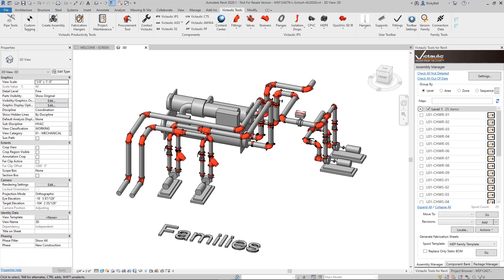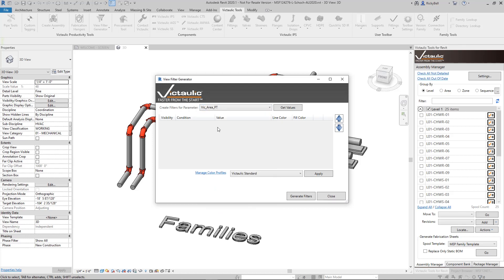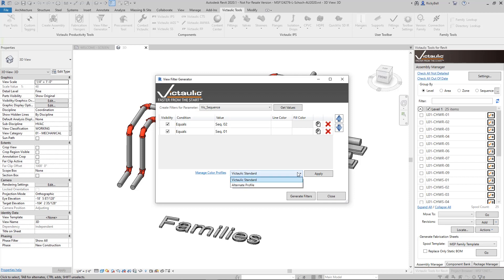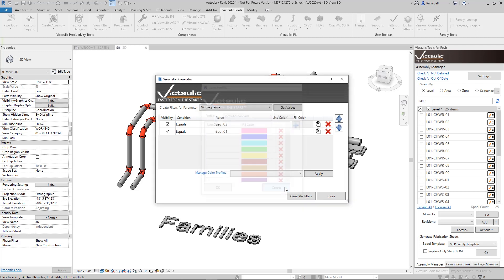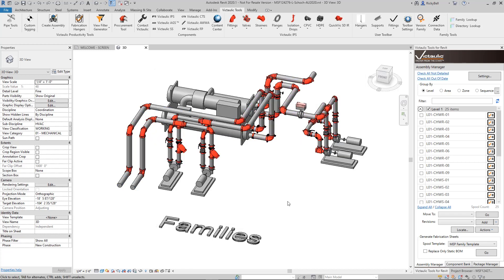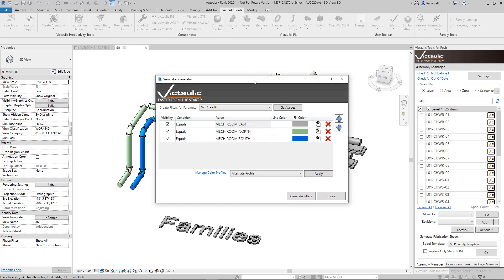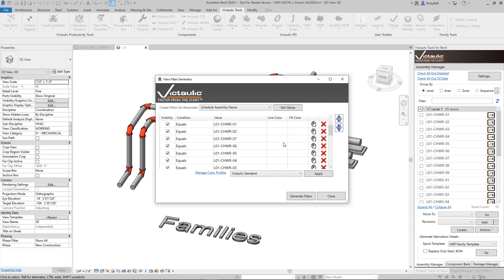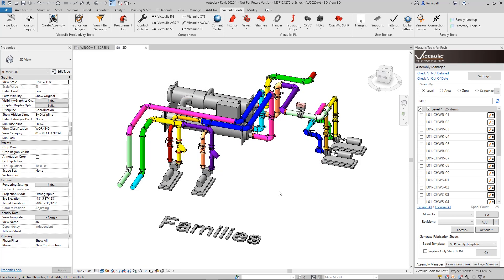Victaulic How to Use the View Filter Generator Tool - Victaulic Tools for Revit®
From the simple to complex, Victaulic Tools for Revit® continues to deliver enhanced functionality to simplify your MEP modeling projects.  Our latest addition, the View Filter Generator, allows users to simply create view filters within Revit®.  Quickly query project parameter data and create view filters based on their unique values.  Use predetermined color profiles to save time selecting fill or line colors.  Users can assign color filters to sequences, visualize assemblies, and illustrate how to divide your model for production.  Quickly set view filters to identify fabrication and installation status.  The View Filter Generator is a powerful tool designed to help you be Faster from the Start.